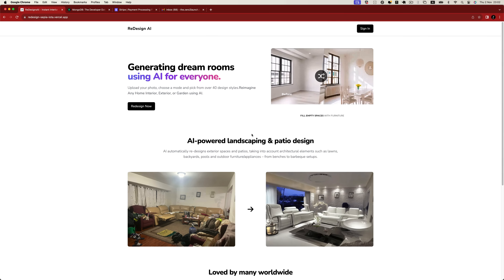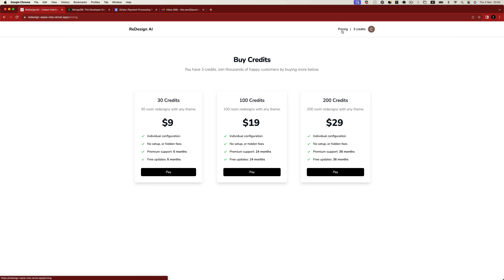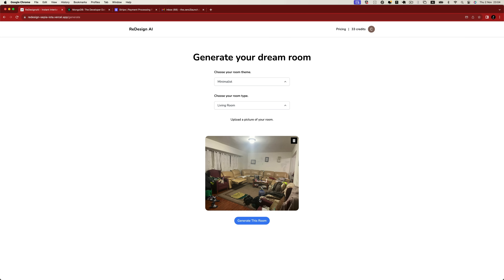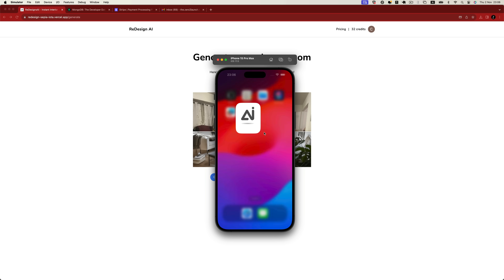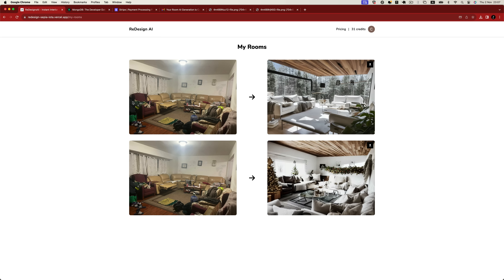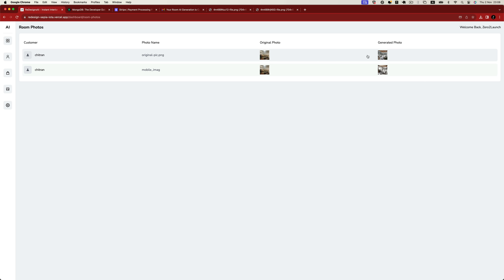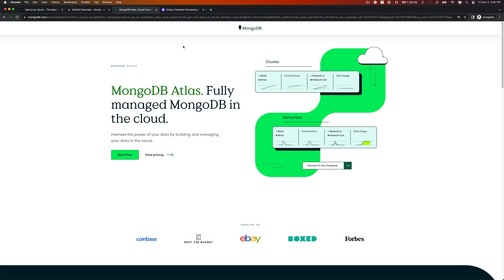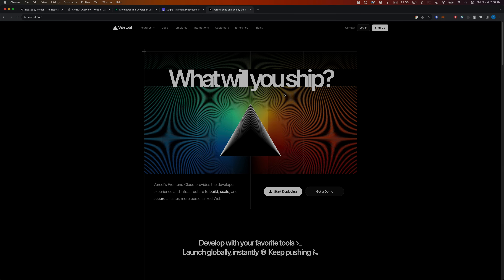Build a SaaS AI Web, iOS App and Admin Dashboard Platform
Welcome to our comprehensive course on building "A SaaS AI Web, iOS App and Admin Dashboard Platform - From Concept to Production."! 🚀

In this exciting journey, you’ll have constructed an AI-powered SaaS platform, acquiring multifaceted skills that enhance your prospects in the app development industry. Whether you're an aspiring entrepreneur or a developer seeking to refine your craft, this course promises to prepare you for a future where your applications come to life.

What You'll Learn:

💸  You'll have the blueprint for a SaaS business that you can launch and grow.

🕵️ The intricacies of user authentication with Google sign-in

💰Managing a credit system and integrating Stripe for payment processing

🫙Leveraging MongoDB for robust data organization and retrieval

🌐 Designing and developing with Next.js 14 for a dynamic web experience

📱Building an iOS app with SwiftUI, enabling direct image generation on mobile devices

✉️Utilizing Amazon SES for user engagement through email notifications

🖥️Creating and managing an admin dashboard for SaaS business oversight

🤖 Understanding the full-stack development of an AI-powered platform

Why Take This Course:

Upon completing this course, you will have transformed into not just a Full-Stack Developer but also possess a deep grasp of sophisticated AI SaaS Platform development, alongside a mastery of exemplary coding practices. This rich vein of knowledge will equip you to engineer groundbreaking applications that redefine the limits of technology.

Embark with us on this evolutionary path in coding and unleash the full capabilities of Full-Stack SaaS Development augmented by the wonders of AI!